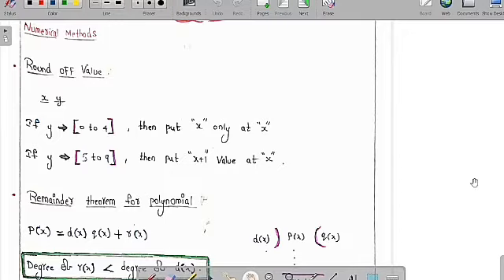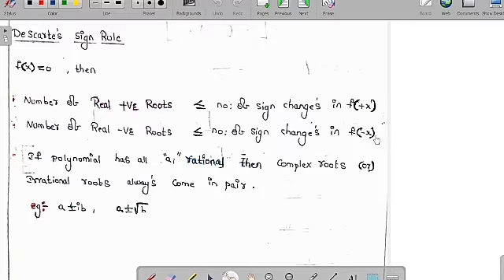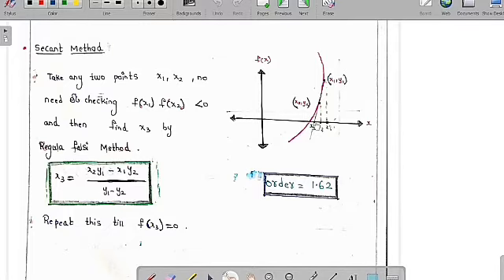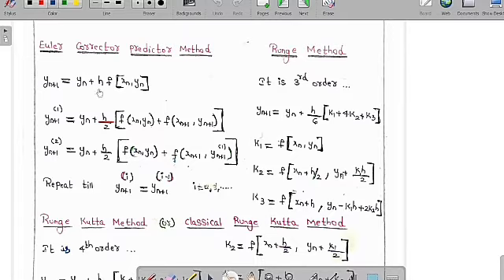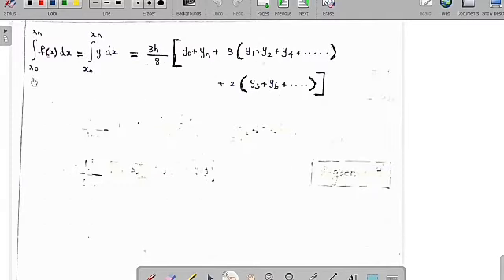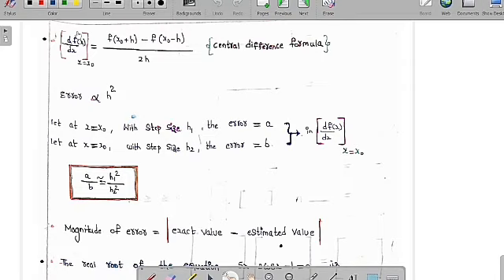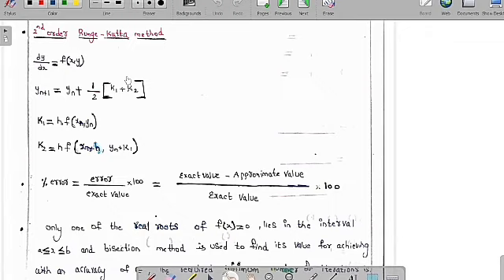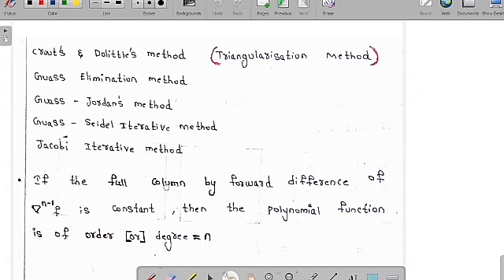Numerical Methods Full Concepts Revision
In this video I am teaching about numerical methods formulas in detailed manner and easily remember to crack competetive exams